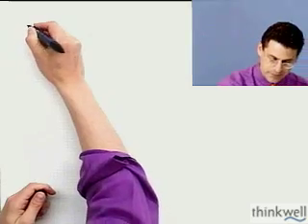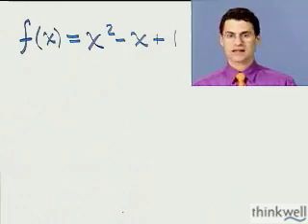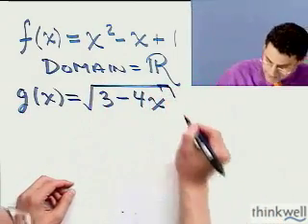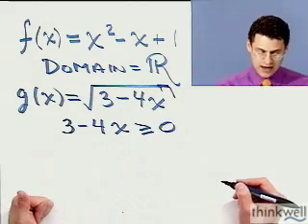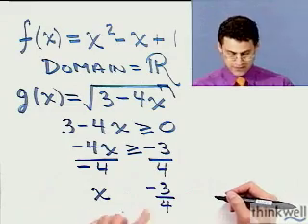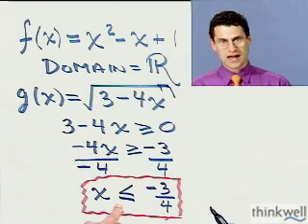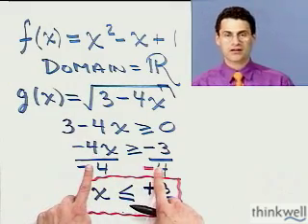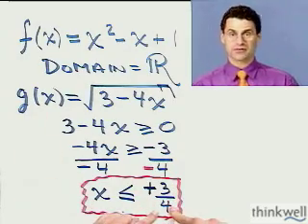Satisfying the Domain of a Function, Part 1 of 2, from Thinkwell Precalculus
Wish Professor Burger was your teacher? He can be!